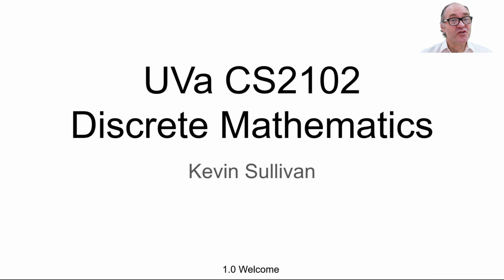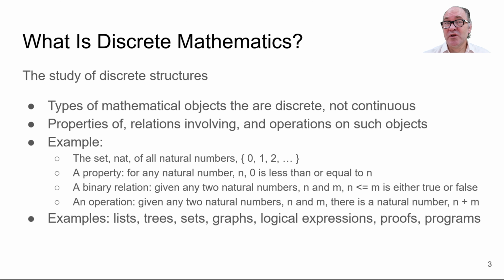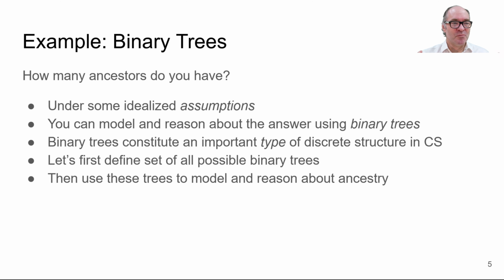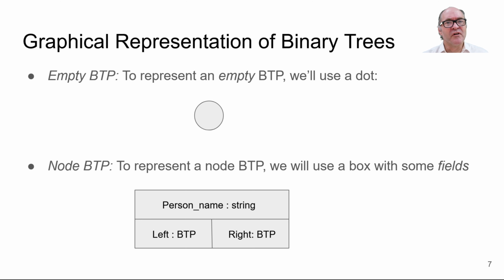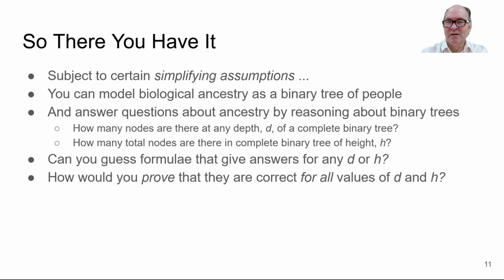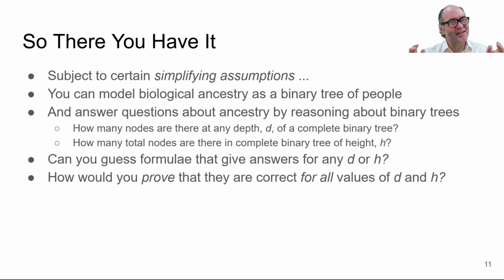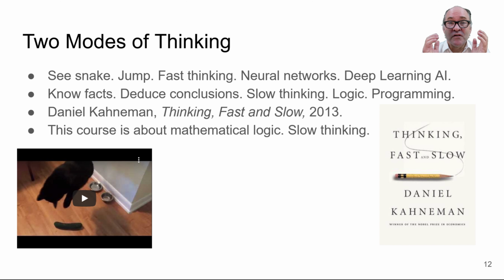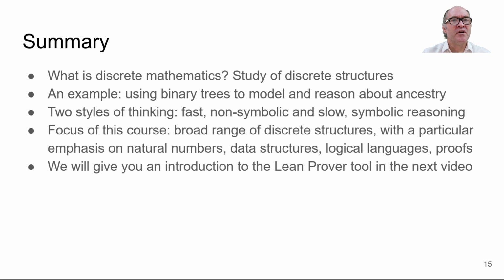Welcome To Discrete Mathematics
This video welcomes you and provides an introduction to Kevin Sullivan's UVa computer science class on discrete mathematics. A unique feature of this class is its use of an automated reasoning system to make discrete mathematics more relevant and useful to students in computer science.